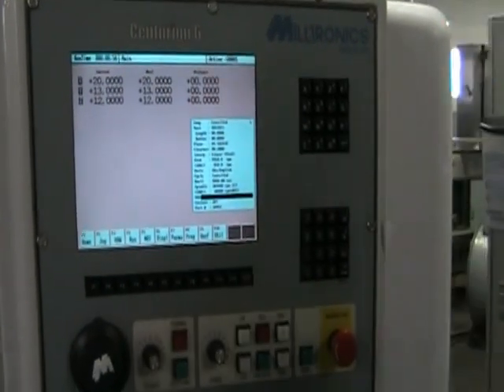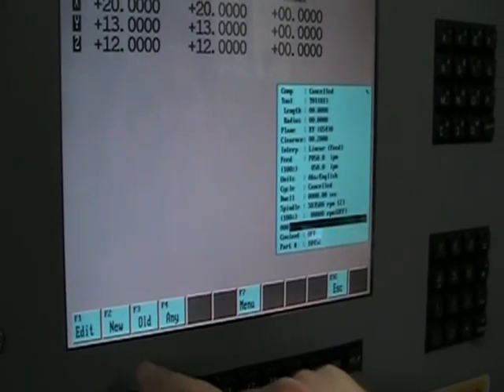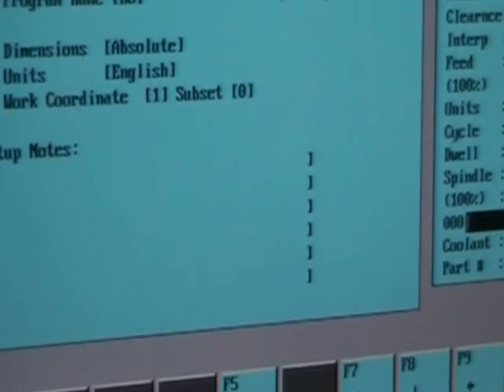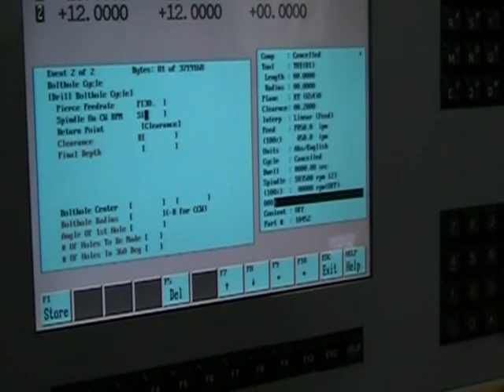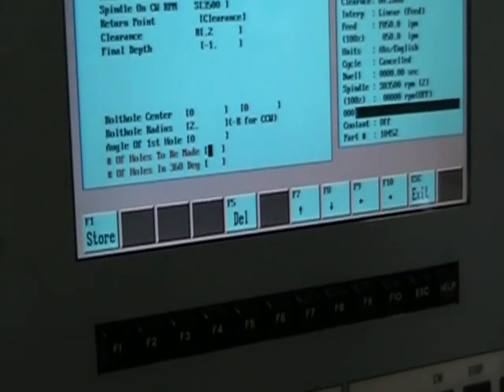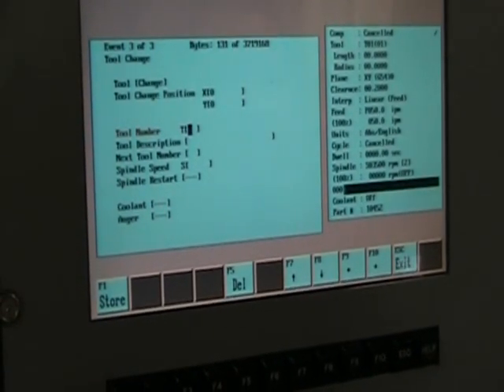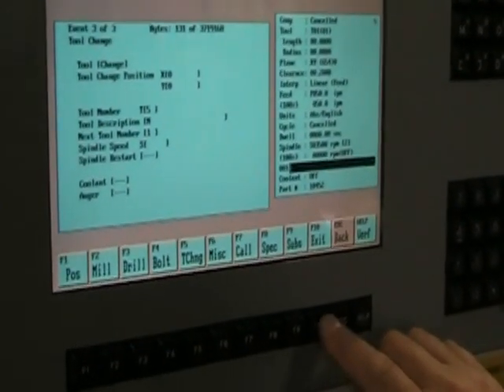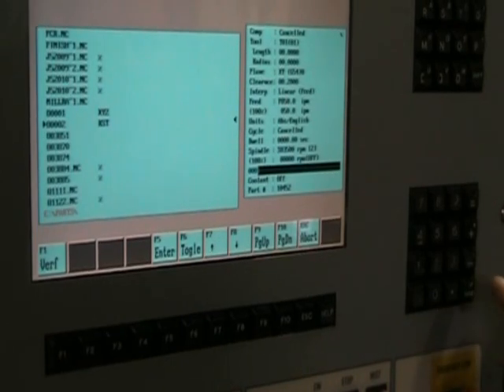2000 Milltronics VM24 CNC Vertical Machining Center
Milltronics VM24 CNC Vertical Machining Center Coversational programming demonstration.